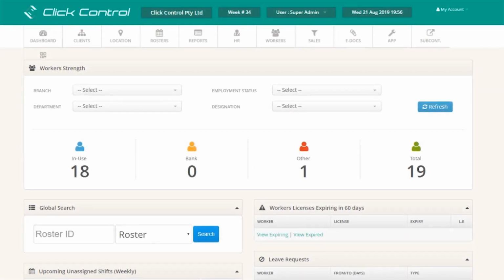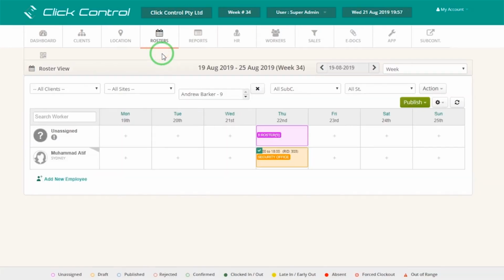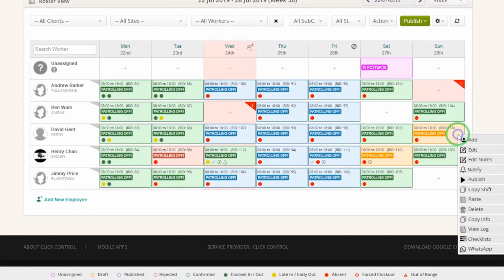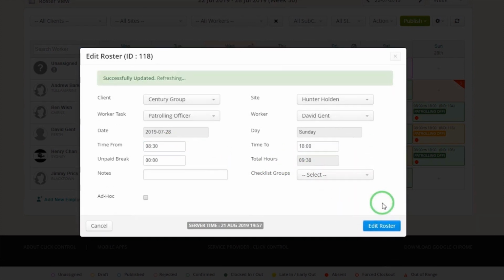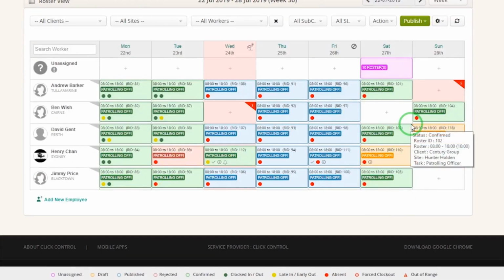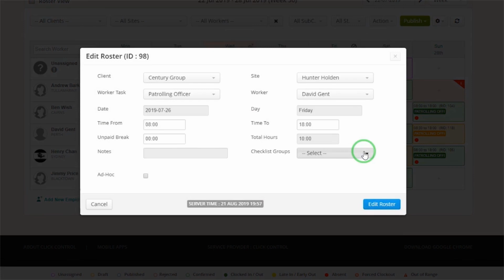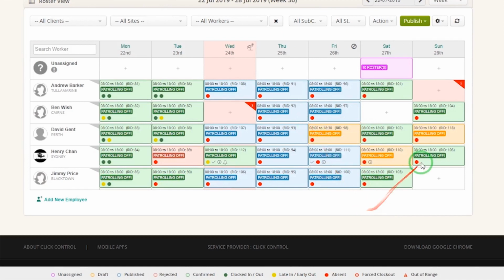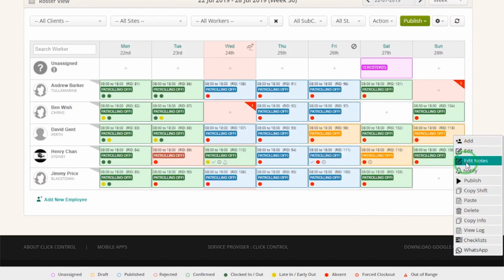User Training: Edit a roster [Click Control]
Video Tutorial: Edit a roster